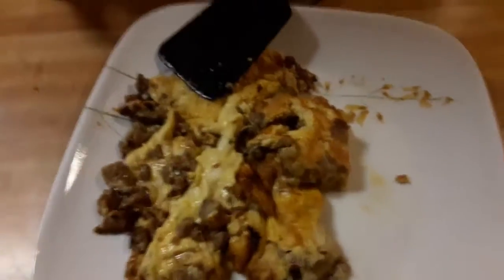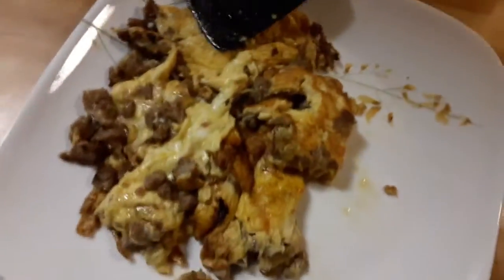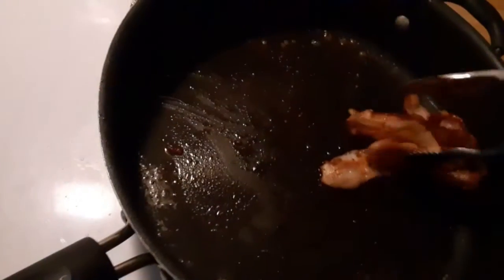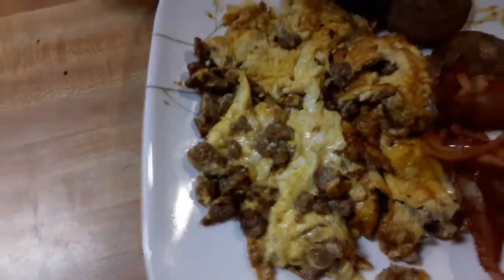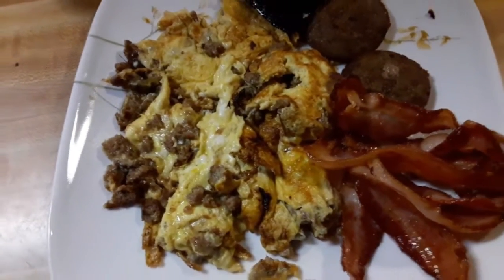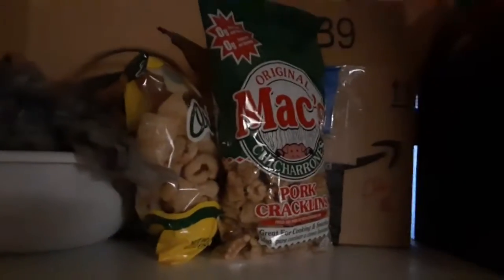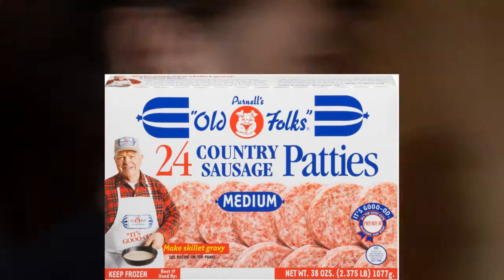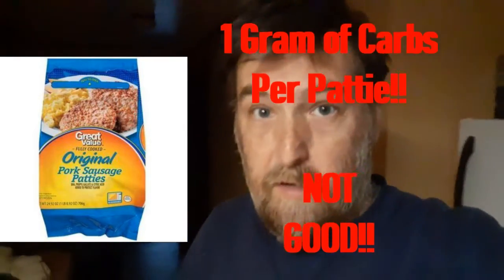Keto Day 36 -- My One Meal A Day and Yet Again: Zero Carbs!